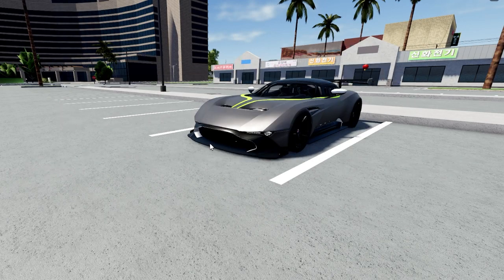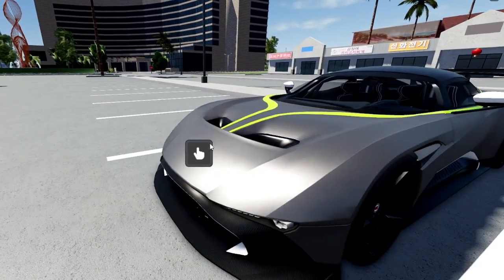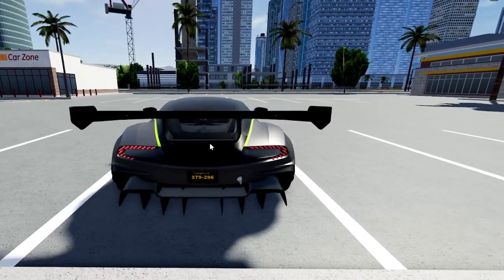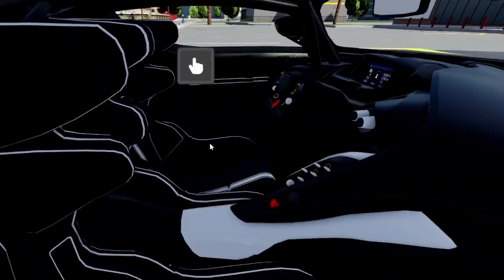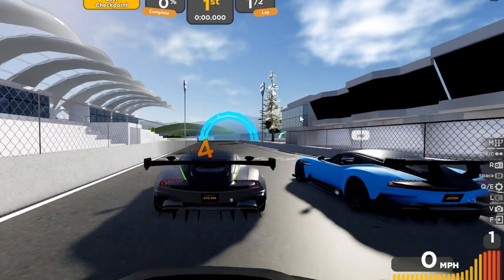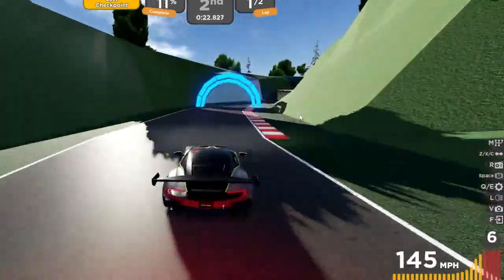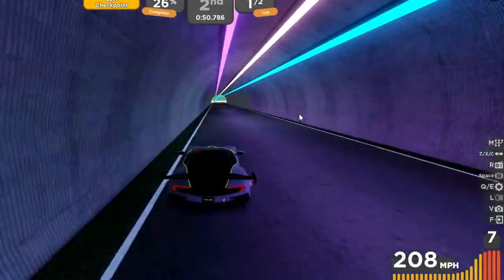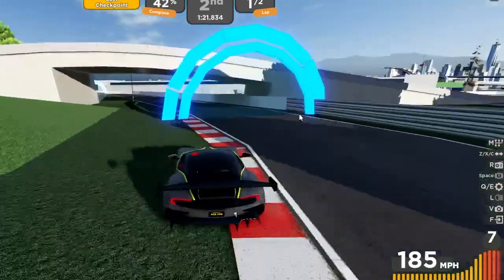ASTON MARTIN VULCAN! Speed - Review Driving Empire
Thanks to everybody who helped out in the making of this!